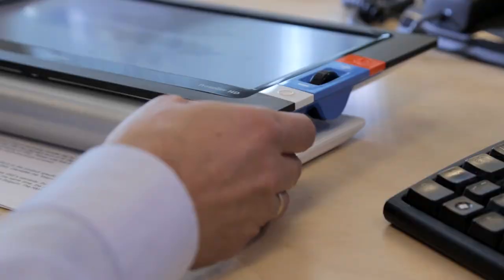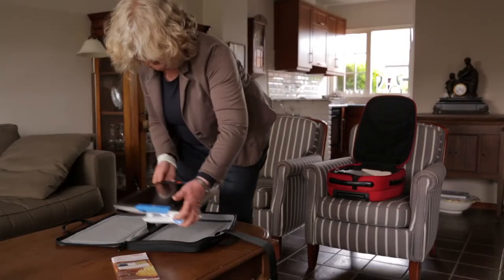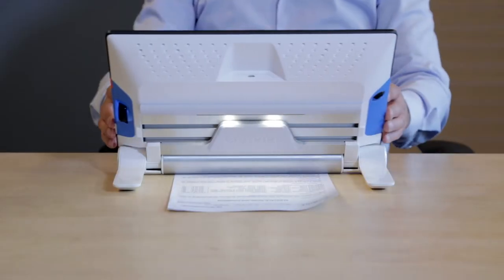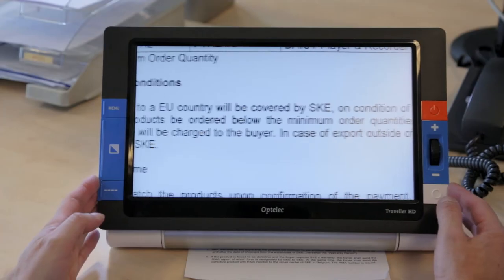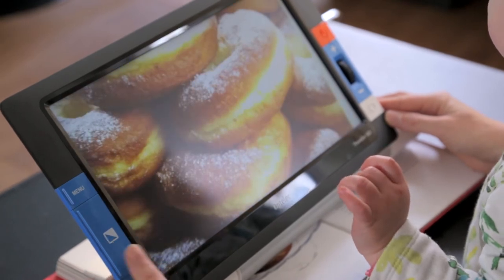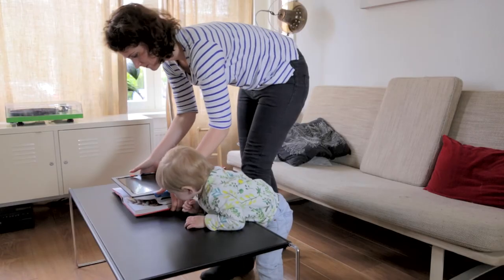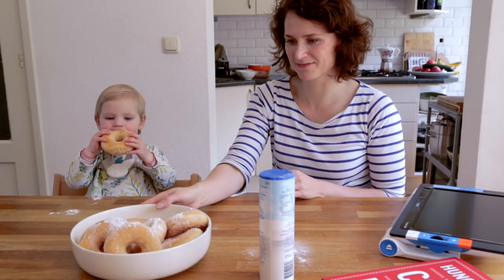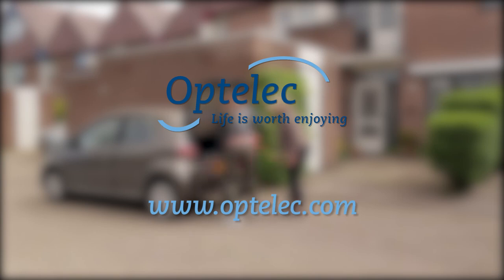Optelec Traveller HD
Learn all about our reading aids for the blind and visually impaired at our website https:// The Traveller HD allows you to comfortably read printed text wherever you are, at home, in the office, at school or on holiday.

Take it anywhere
Unlike desktop magnifiers, the Traveller HD allows you to comfortably read letters, newspapers and other materials at the dining table, in bed, or in your favorite chair. Wherever you are, at home, in the office, at school or on vacation, the Traveller HD is your ideal light weight reading companion.

Slide & Read
Improve your reading fluency with the Traveller HD. Its unique Slide & Read mechanism provides you with a more natural reading experience, especially for those people that find it difficult to keep their hand steady. Simply slide the screen across a line of text and view the content on-screen. It has never been easier to follow the line or sentence. Sliding back and forth enables you to recognize the shapes of individual words. You can see a more complete line of text due to the large screen, so you can read even more fluently.

Superior image quality
In high definition, enjoy stepless and variable zoom, with adjustable magnification starting at 2.4 times, the Traveller HD allows you to see smaller details of photos and text on the high brightness 13.3-inch widescreen.